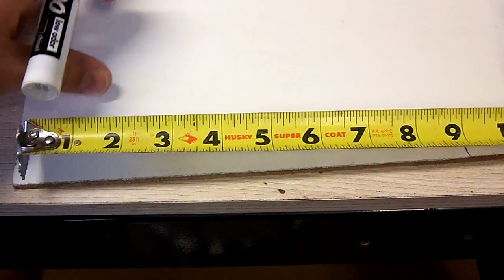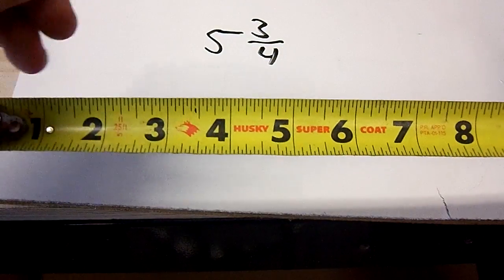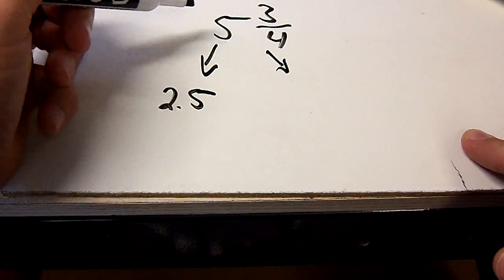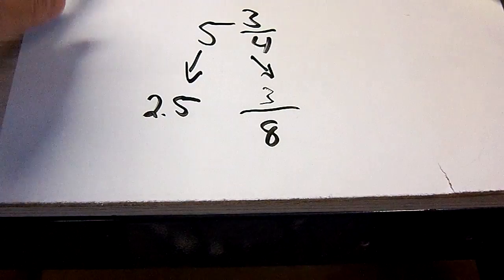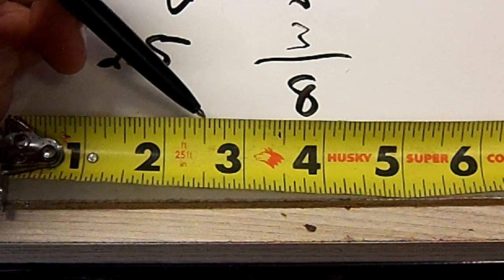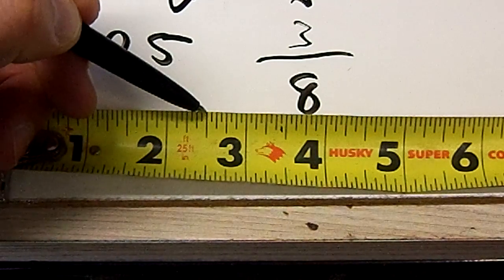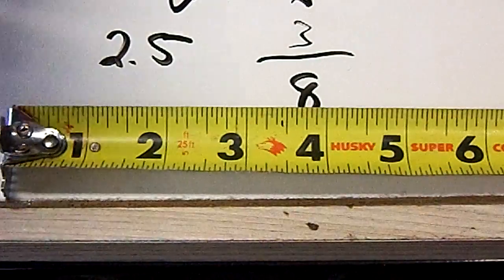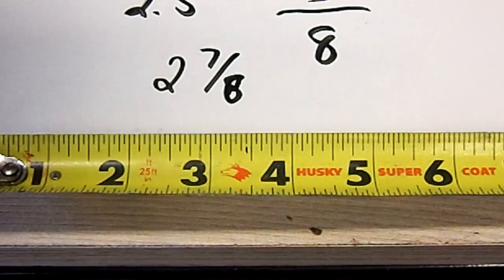Finding the Center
How to cut the measurement in half.